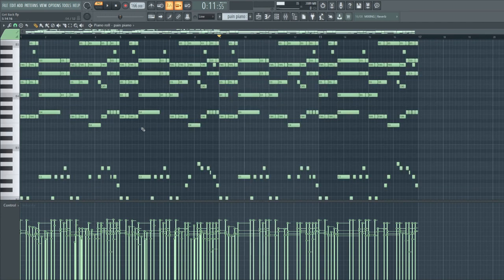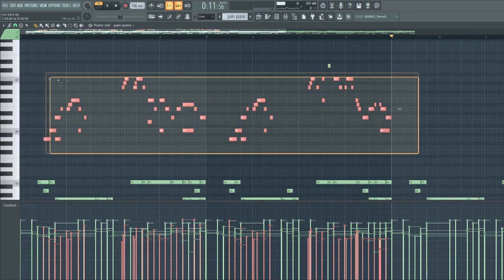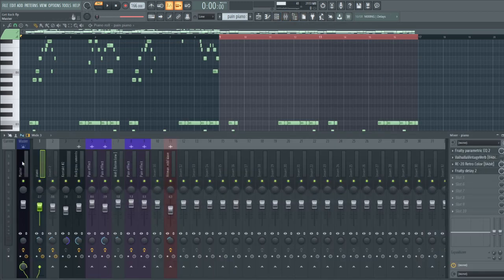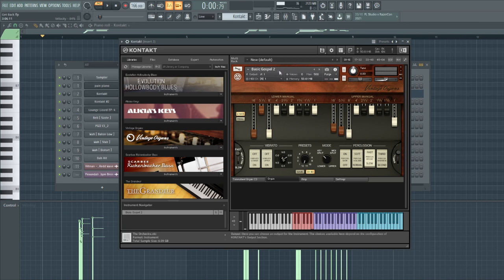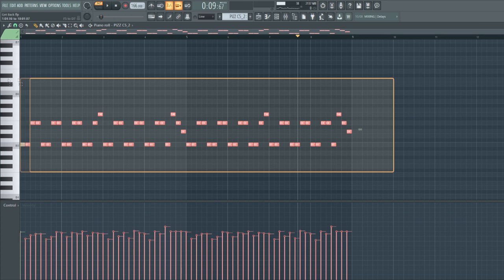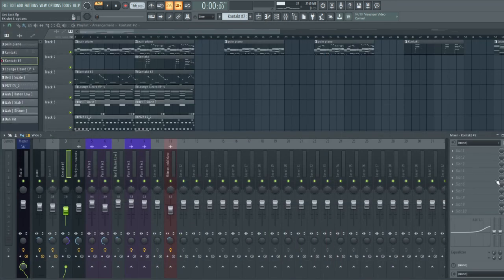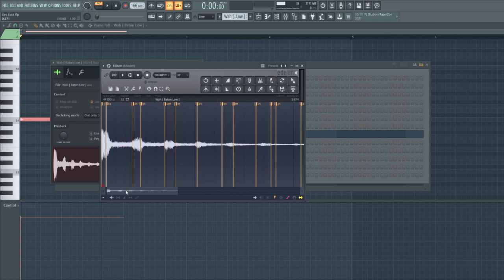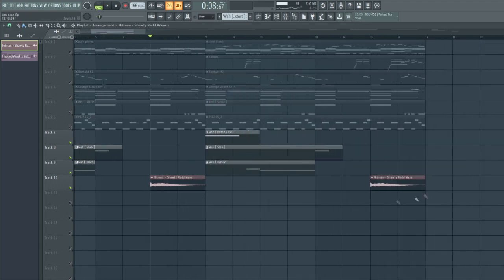How To Make AGRESSIVE Melodies For NBA YoungBoy | FL Studio 20 Tutorial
In this video, Flex will explain how he makes agressive melodies for nba youngboy.
There are also tutorial playlists on our channel where you can watch your favorite producer explain their craft.

[IGNORE TAGS]